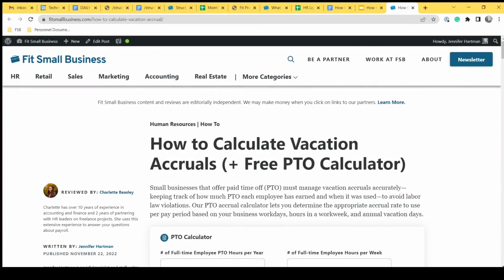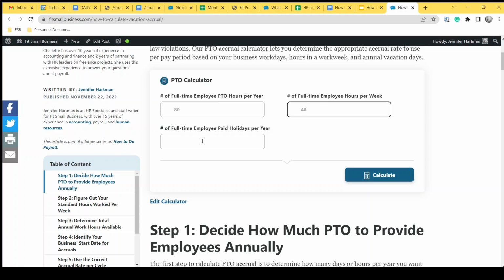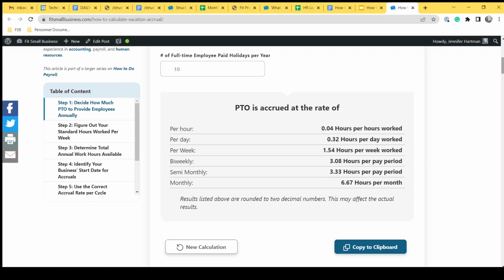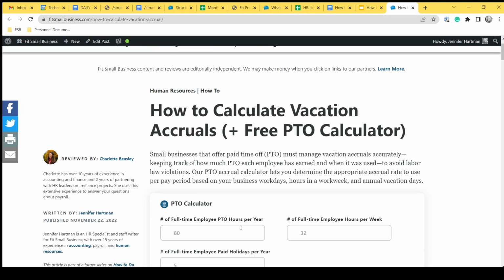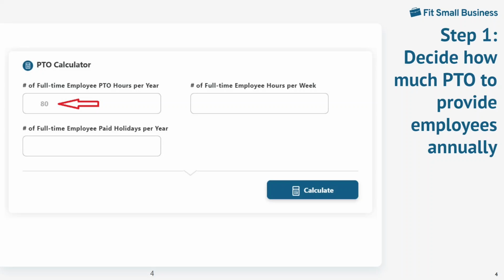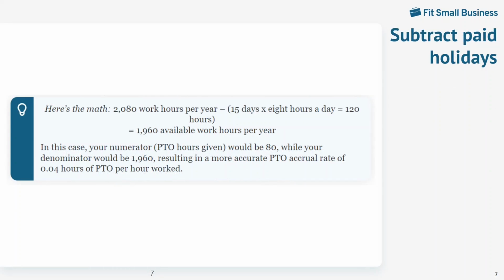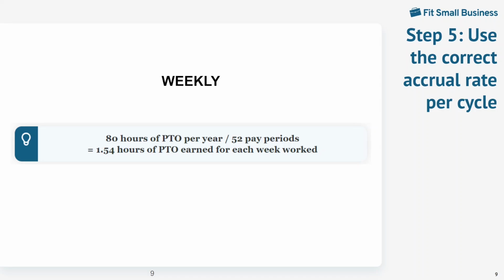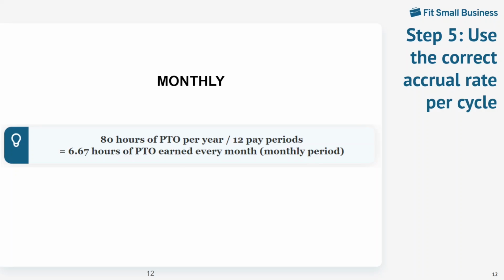How to Calculate Vacation Accruals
Watch to learn how to calculate vacation accruals. Our PTO accrual calculator lets you determine the appropriate accrual rate to use per pay period based on your business workdays, hours in a workweek, and annual vacation days.